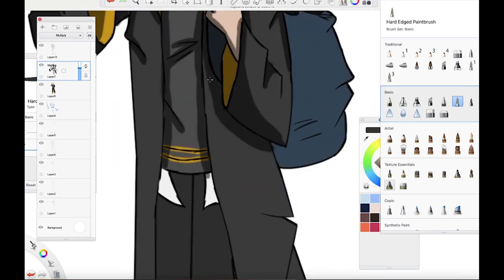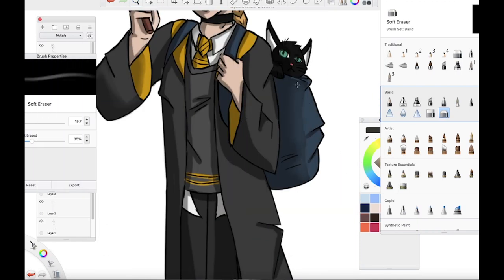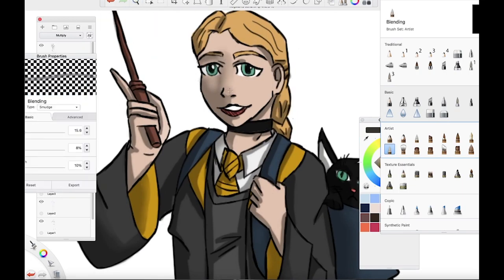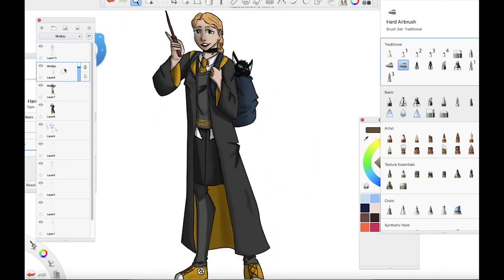Persona Showcase: Hogwarts-sona.